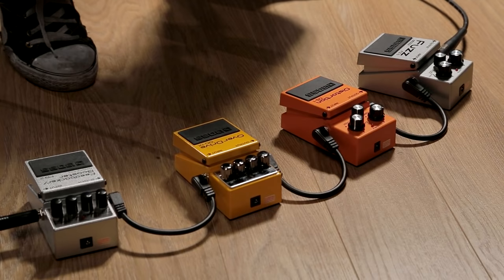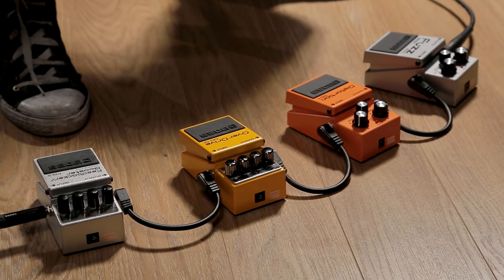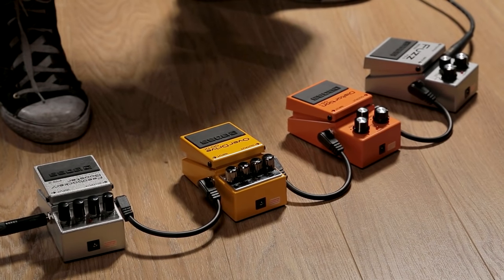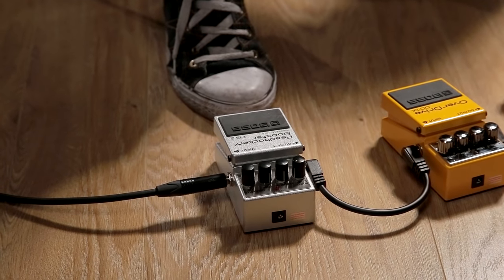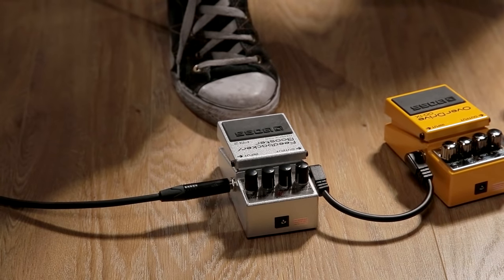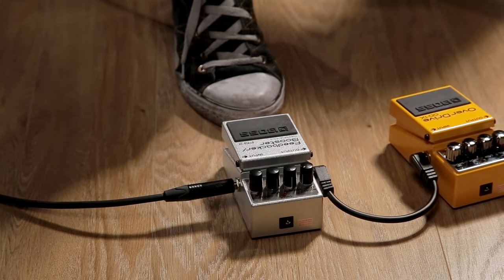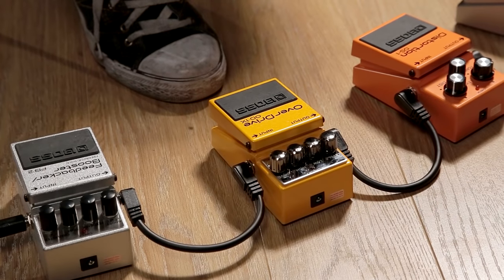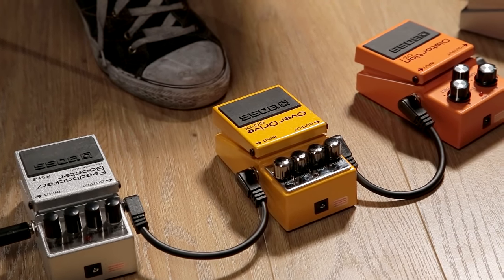MusicRadar Basics: overdrive, distortion, boost and fuzz pedals guitar explained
MusicRadar basics is brought to you in association with Boss.

If you want to add an extra layer of dirt to your guitar sound then you need to explore the world of drive pedals, and there are a few different flavours to consider. Most commonly you'll be looking at boost, overdrive, distortion and fuzz. Each one adds a different layer of filth to your guitar sound.

Boost does exactly what it sounds like. It boosts the signal from your guitar, thus driving the front of your amp harder, allowing your riffs and solos to really push through the mix.

Overdrive is designed to hit the front of your amp harder still, whilst still maintaining the character of your guitar's tone. Overdrive is typically used in classic rock and blues styles.

Distortion has a harder, more aggressive sound, found more commonly in metal, hard rock and punk.

Fuzz is neither subtle, nor is it polite, but it does offer gain in spades and has been used to devastating effect since the birth of rock.